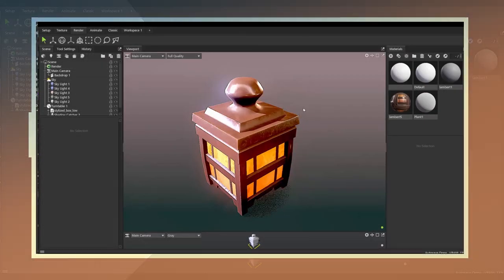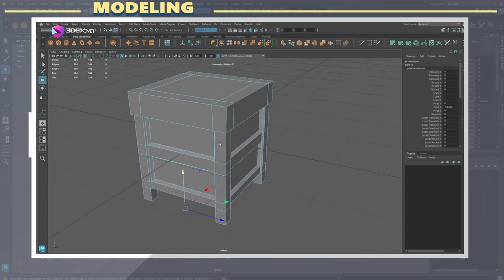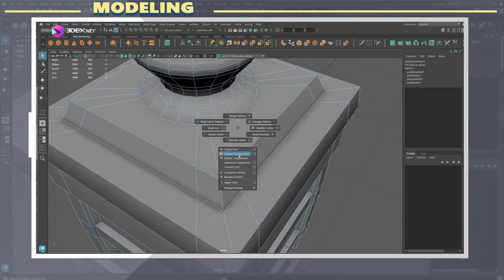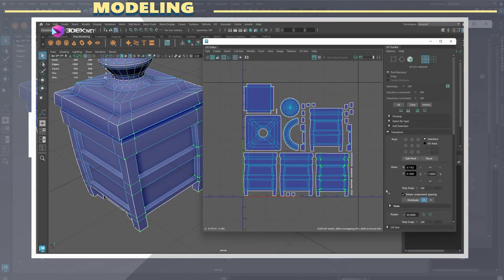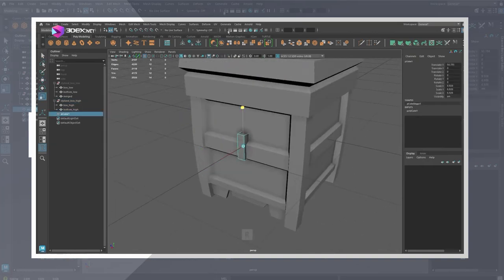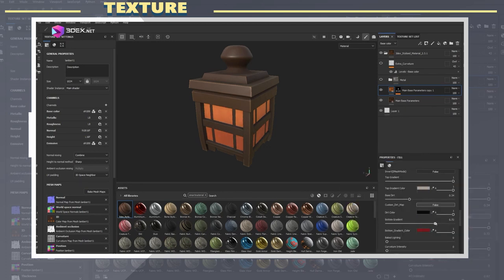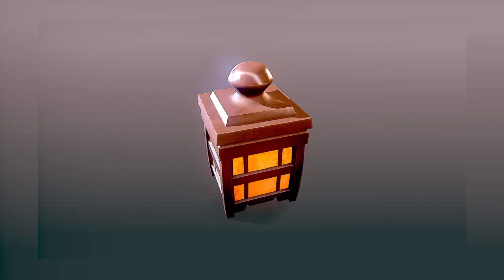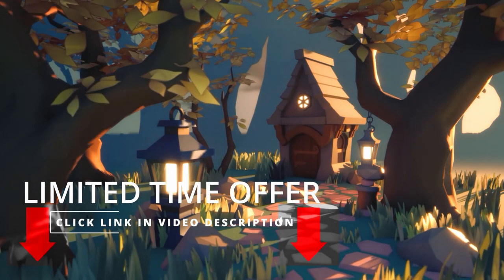Making a stylized asian box model with Autodesk Maya 2023 and Substance 3D Painter 2023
This video shows how to create a 3D model using Autodesk Maya 2023 and Substance Painter. You will learn how to model  using Autodesk Maya, learn how to UV the model and texture within Substance Painter. Marmoset Toolbag 4 was used for rendering.

W- move
E- rotate
R- scale
1 - standard mode
2- subdivision mode with cage
3- subdivision mode
4- wireframe
5 - shaded mode
6- texture mode